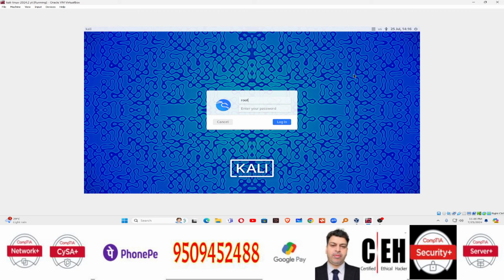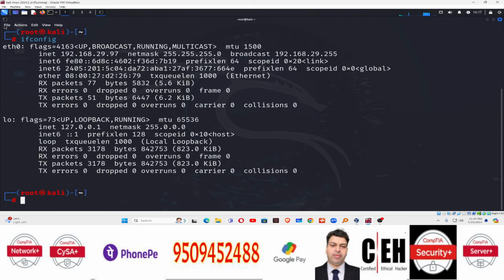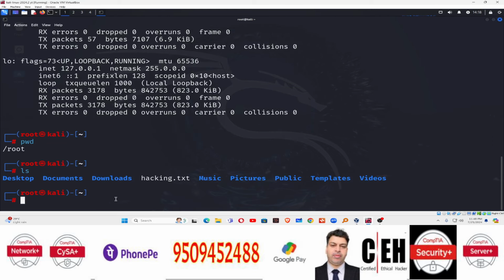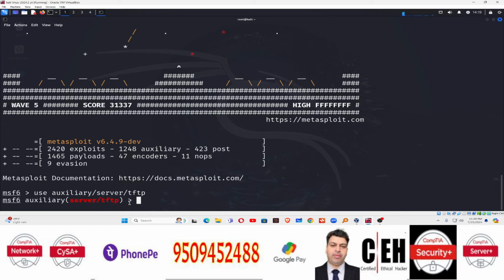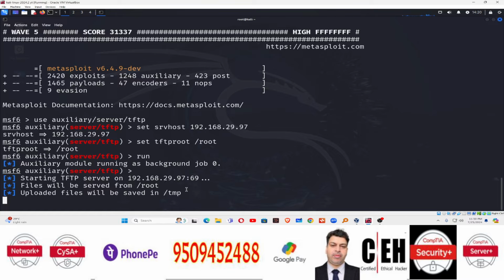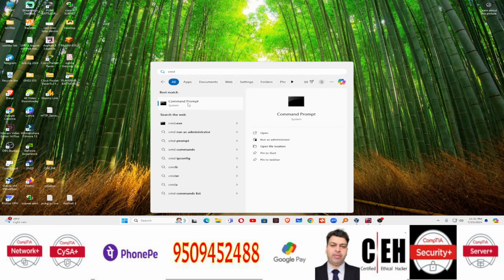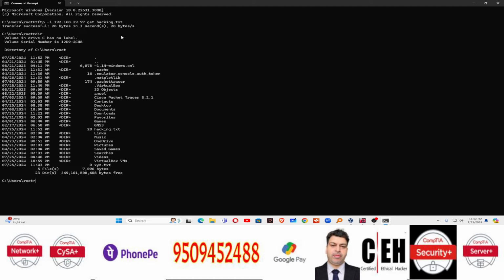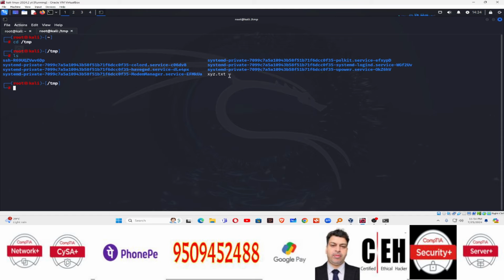Unlocking Metasploit: Setting Up TFTP in Kali Linux | TFTP Server Setup Tutorial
Learn how to set up TFTP in Kali Linux using Metasploit with this tutorial by Satish Tiwary. Unlock the power of Metasploit with TFTP server setup! In this video i will show you how you can configure TFTP server on kali Linux using Metasploit and you can transfer data from kali linux to windows or windows to kali linux using this method.
 configure Trivial File Transfer Protocol (TFTP) on Kali Linux
Learn how to set up TFTP in Kali Linux for Metasploit with this step-by-step tutorial. Unlock the secrets of Metasploit and enhance your cybersecurity skills!
Metasploit Tutorial : Configure TFTP server on kali Linux Using Metasploit
Ultimate Metasploit Guide: Setup TFTP on Kali Linux using Metasploit
Metasploit Secrets: TFTP Server Setup Tutorial in kali Linux 2024
TFTP server configuration Lab in kali Linux
Master Metasploit: Configuring TFTP on Kali Linux
Configure a TFTP server on Linux
Metasploit Mastery: How to Configure TFTP Server
Metasploit Tutorials for beginners
Unlocking Metasploit: Setting Up TFTP in Kali Linux

TFTP File Transfer Utility in kali Linux
TFTP Server Configuration in Kali Linux
SATISH TIWARY
😊Thanks for being with us😊

Metasploit Tutorials by satish tiwary
TFTP Server Lab in kali Linux
kali linux tutorial Configure a TFTP server on Linux
kali linux hacking tutorials Configure a TFTP server on Linux
cyber security course by satish tiwary
Learn how to set up TFTP in Kali Linux with this Metasploit tutorial. Follow along with Satish Tiwary as he shows you how to configure a TFTP server for cyber security purposes.